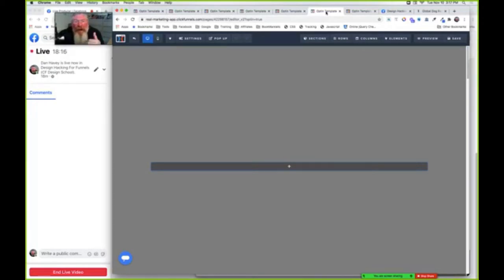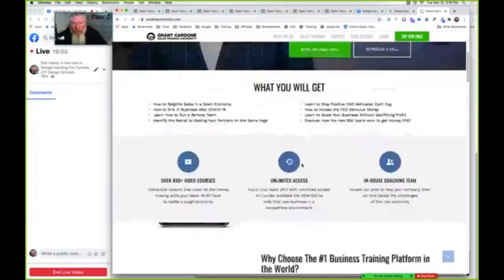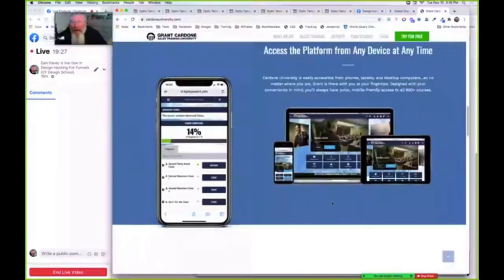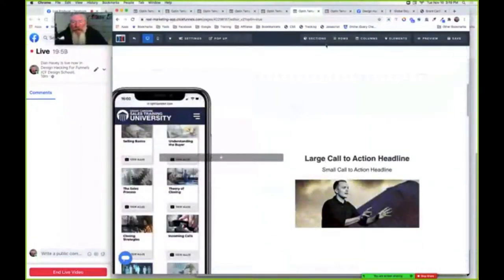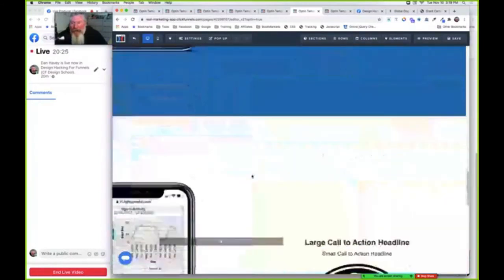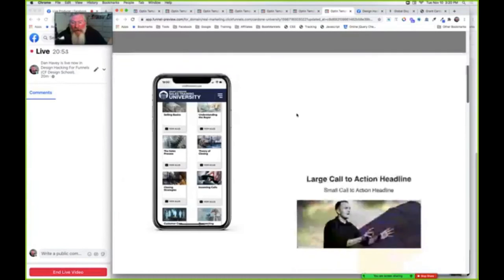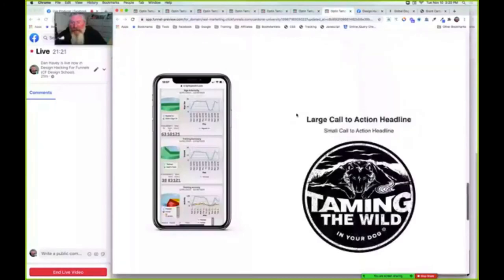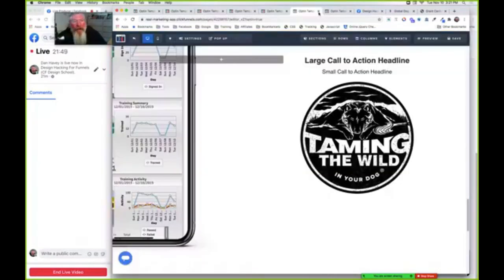How to Create Stunning Overlapping Parallax Image Effect Like Cardone University!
So, somebody reached out to me a couple of weeks ago, asking about a hack for Cardone University. And for everyone who's asked questions over the last few months, if I haven't built your thing yet, it's because I just haven't gotten to it. I've got a big list of different hacks on my wall, and I'm working through them. So, they're coming out, it's just that I've got a lot of other projects going on too. But when I can, especially on Monday nights and Tuesdays when I'm prepping for these calls, I sit down and start knocking out some of those requests.

Anyway, someone asked me about Cardone University, specifically how they achieved a particular effect with overlapping parallax images. Let's dive into it. So, here's the Cardone University page. What you'll see is a phone appearing at the bottom as you scroll up. There's text on the right-hand side and the phone on the left. As you scroll, the phone starts to change. The hardest part of this effect is getting the image of the phone perfect.

What I did was pretty straightforward. I grabbed the images from Cardone's site and set them as background images. Then I used a parallax effect to fix them in place. Here’s how I did it: I took the images, plunked them in as backgrounds, and set them as parallax. Then I added some padding and text to make it look right. There are three sections with three different images, but because those images are set as parallax, they are fixed in the background.

When you set an image as parallax, it fixes it to the background, similar to how we fix a sidebar to the left-hand side. So, when you scroll up on the live page, you'll see the first image, then the second, and then the third. The images are all fixed on top of each other, and they show based on the section of the page you're in. It’s a pretty slick way of doing it.

The trickiest part is getting the phone images exactly perfect. If you notice, even the time on the phone changes, from 16:07 to 15:53. You could probably get a template with the outer part of the phone and then just insert the screen images. That’s likely how it’s done. So, there you go, a cool way to use parallax images to create a dynamic scrolling effect.